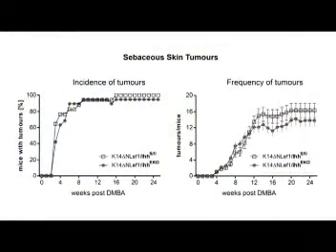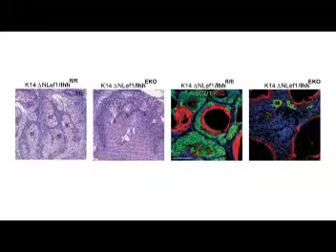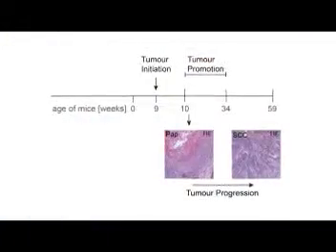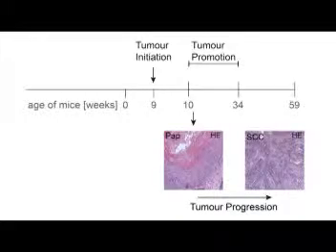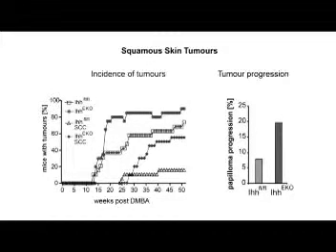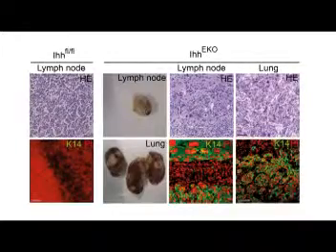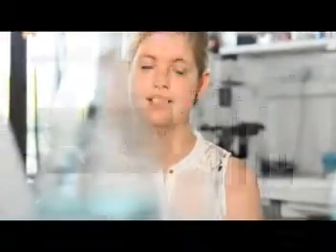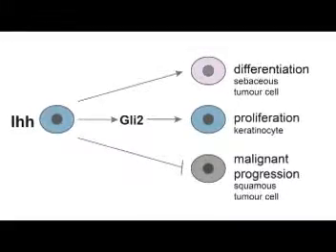Indian Hedgehog Controls Proliferation and...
Indian Hedgehog Controls Proliferation and Differentiation in Skin Tumorigenesis and Protects against Malignant Progression